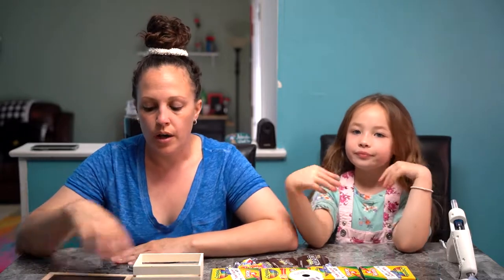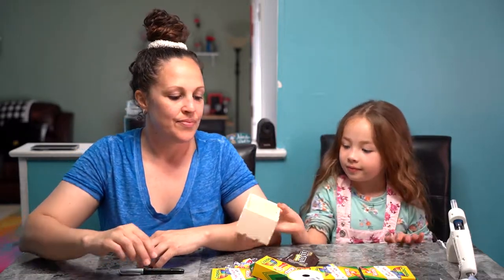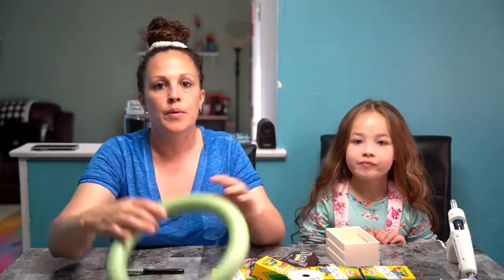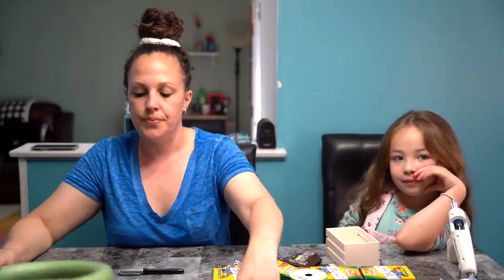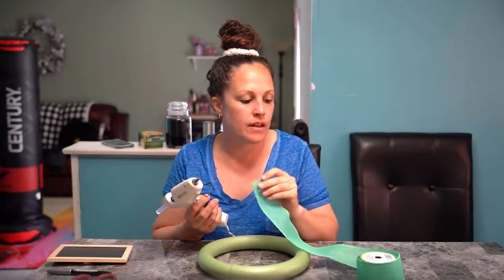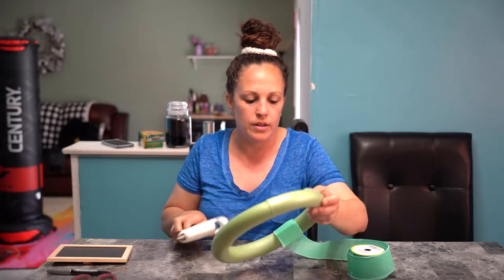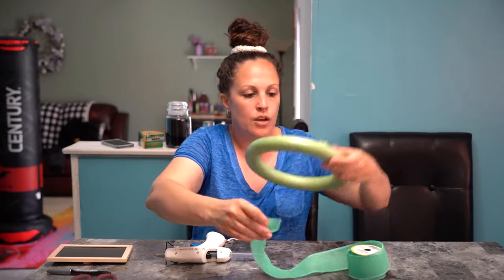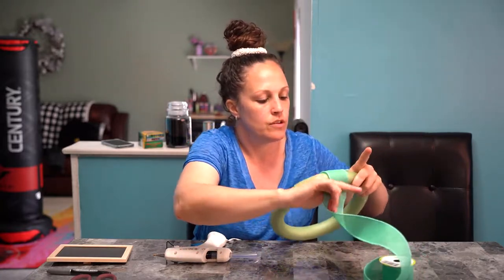DIY Dollar Tree | Teacher Appreciation Gift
DIY Dollar Tree | Teacher Appreciation Gift - Check out how you can make a gift for your teachers on a budget. Dollar Tree special!

Top Of The Wave by Vlad Gluschenko Commons Attribution 3.0 Unported License